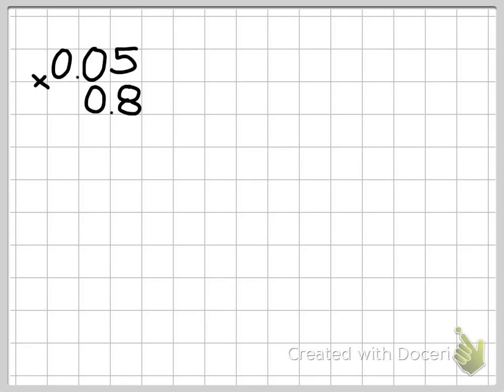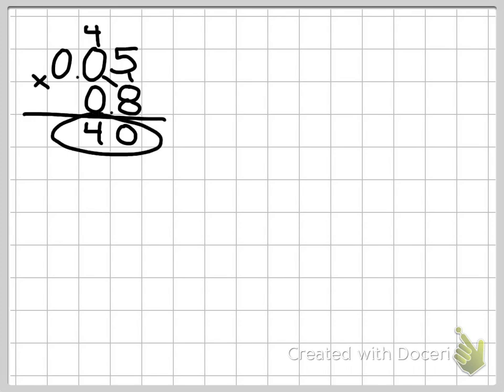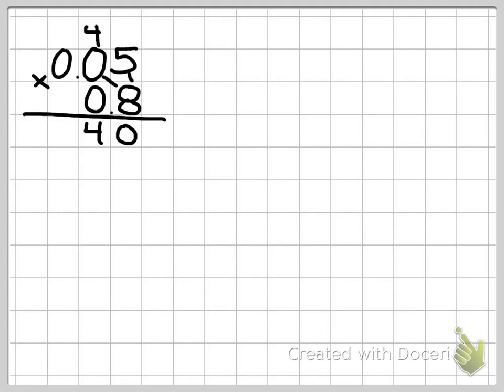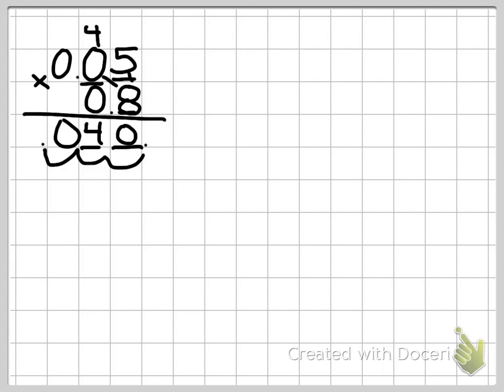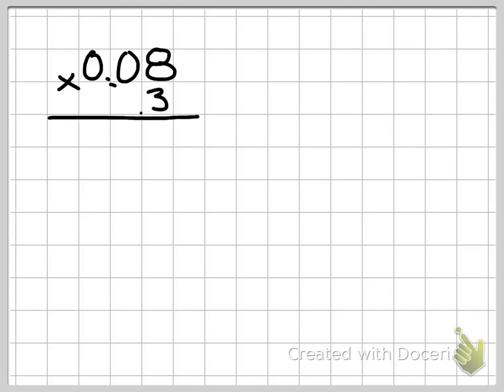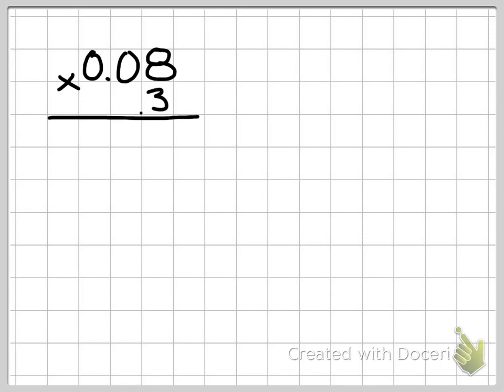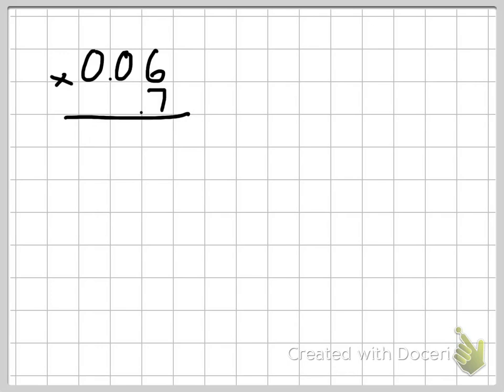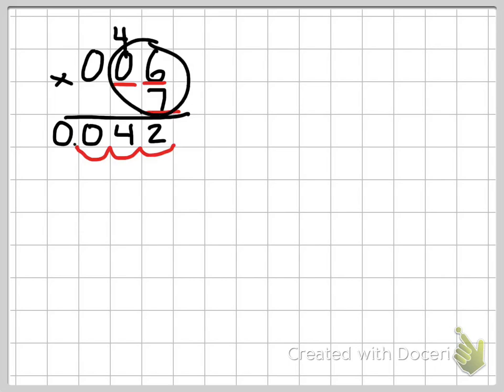Go Math 4.8 with Mr. Walton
Multiplying decimals with a zero in the product